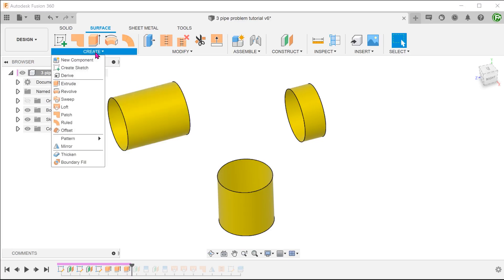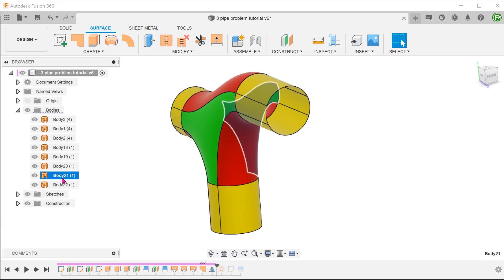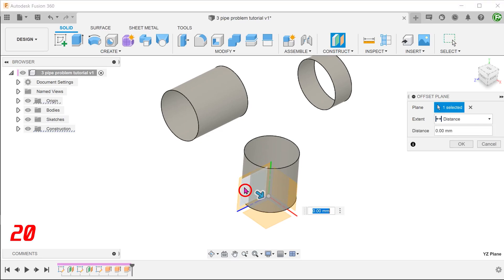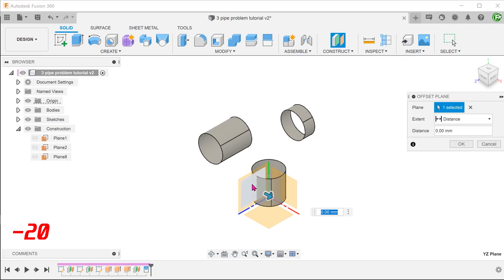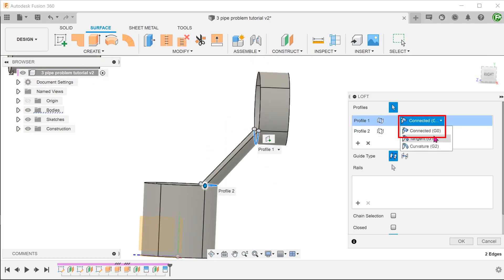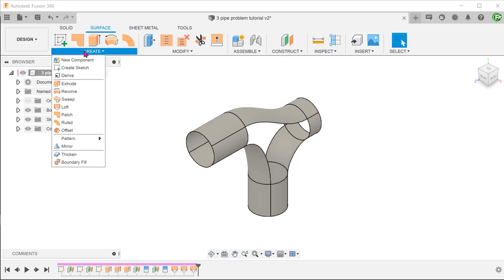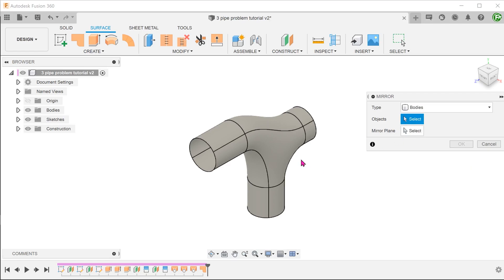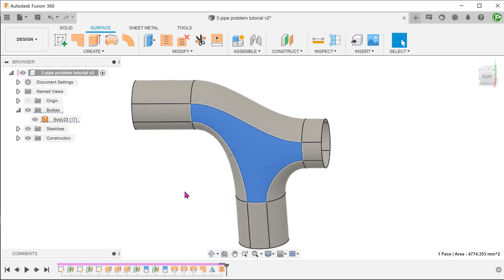Fusion 360 - 3 Pipe Problem (Surfacing)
Using surfacing tools to create a smooth transition between 3 pipes.

0:00 Intro
1:16 Split face to create loft profiles
3:09 Surface lofts
4:27 Surface patch